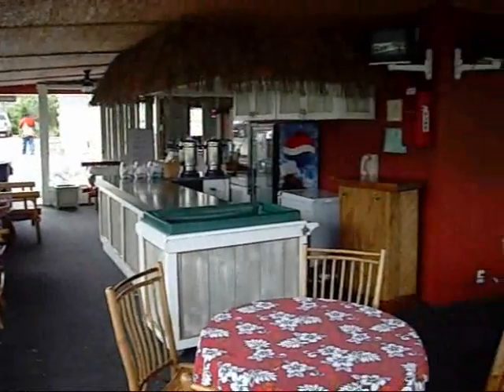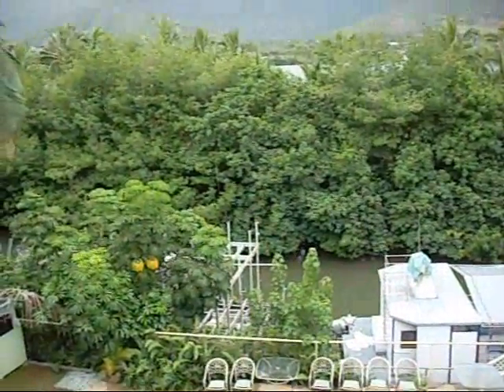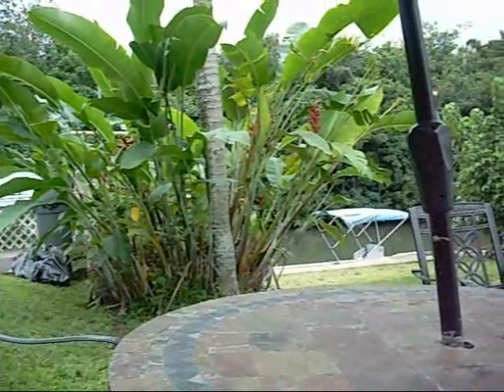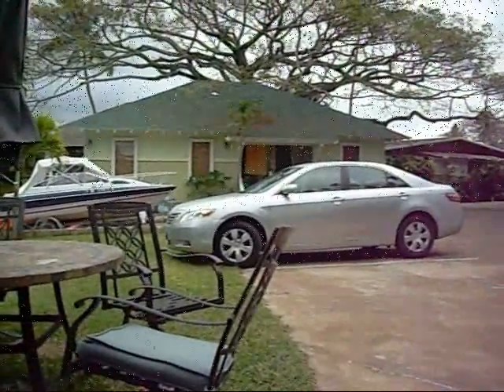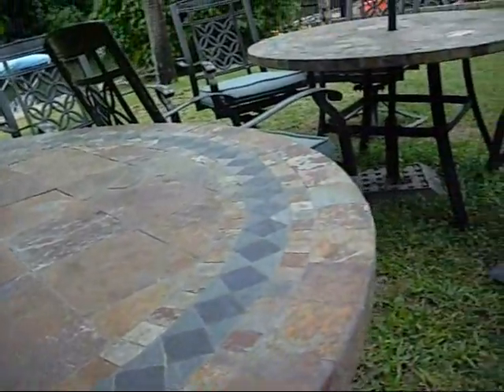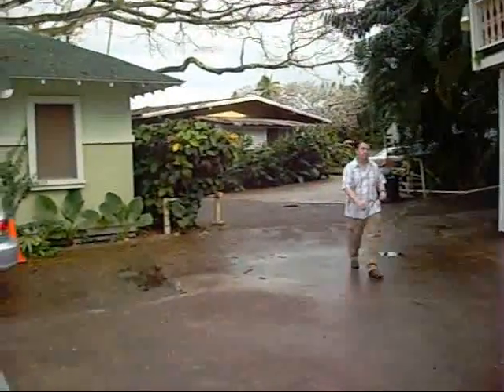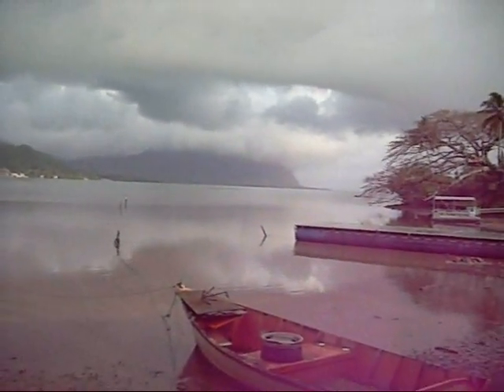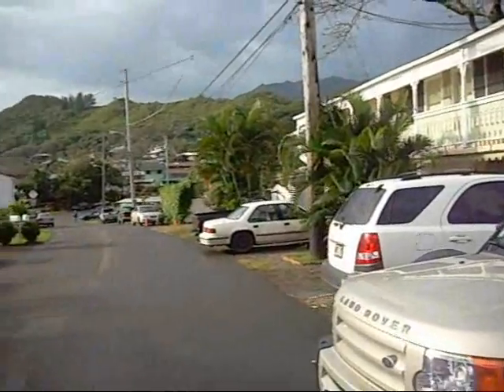Schrader's Windward Resort